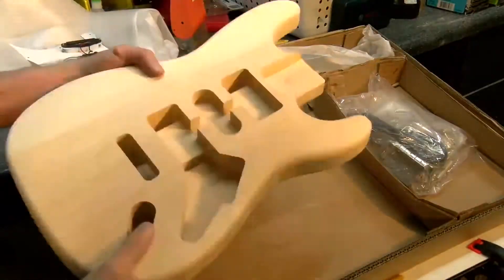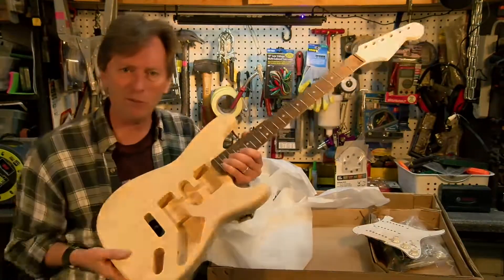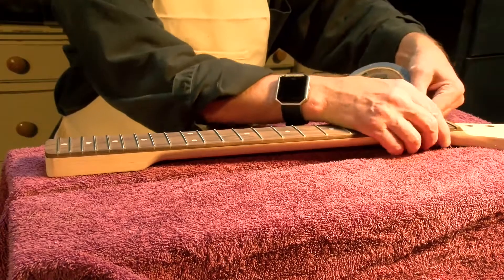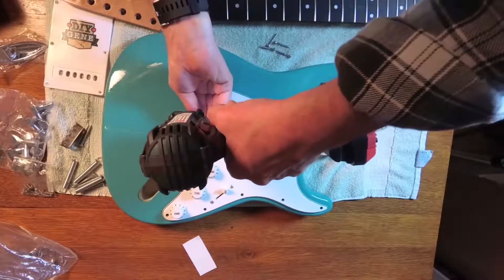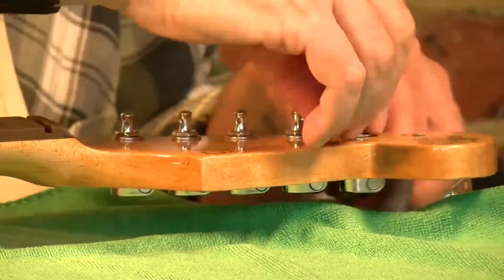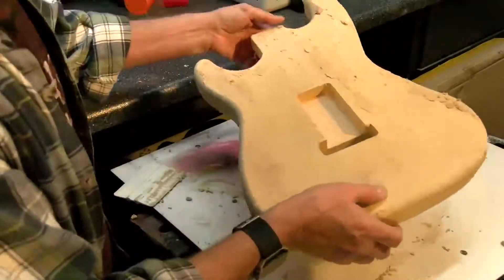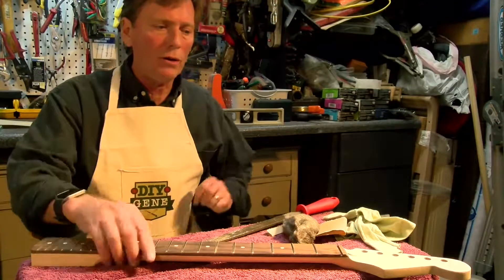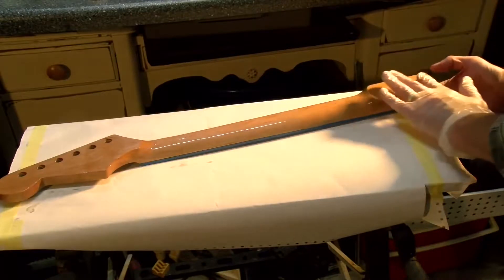Electric Guitar Building HBS